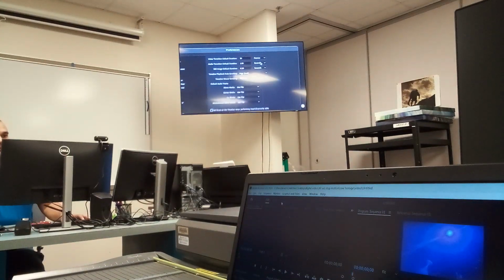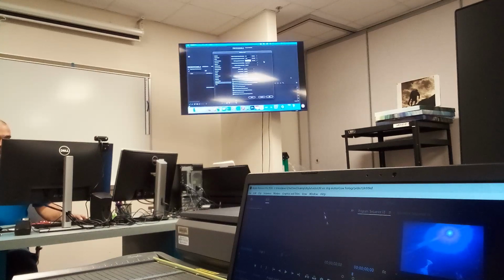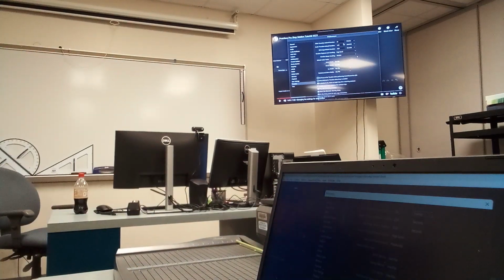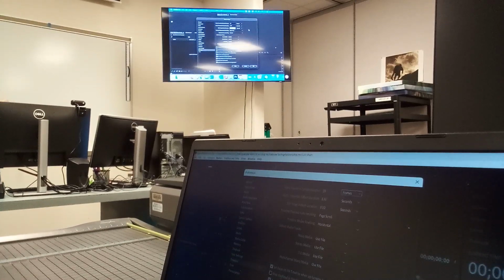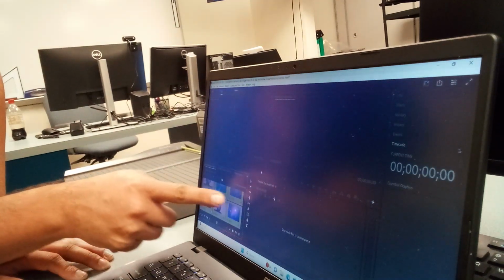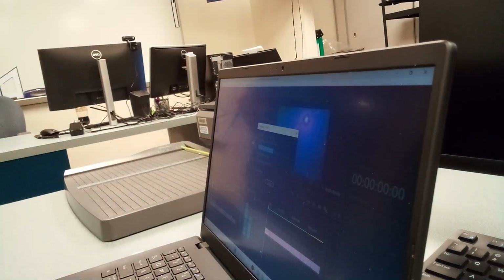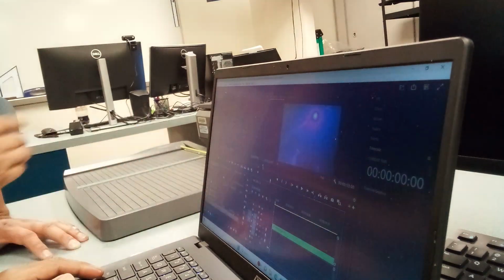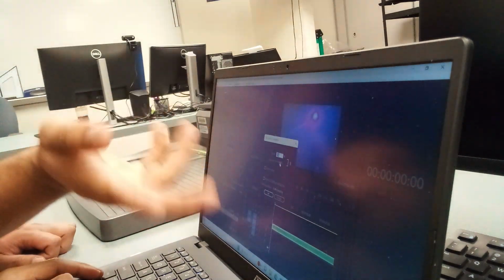digital video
November 28
2023
Tuesday
8:58p